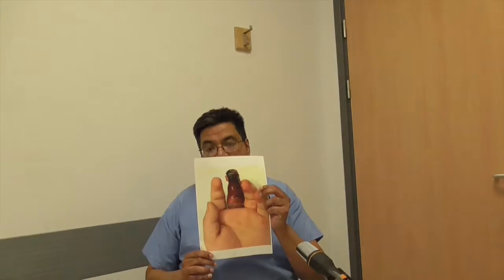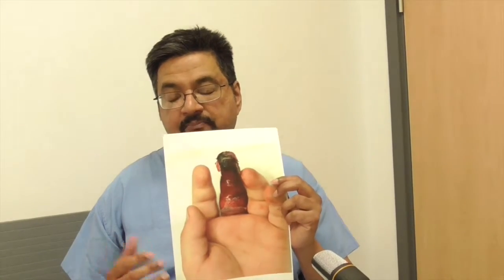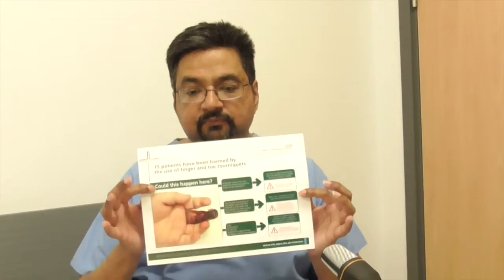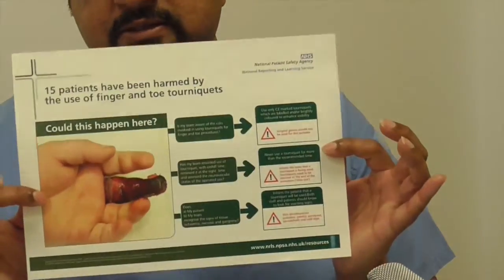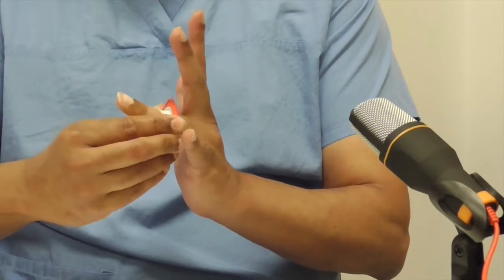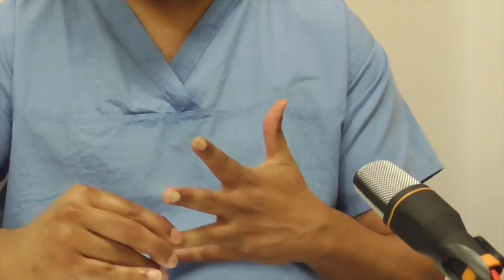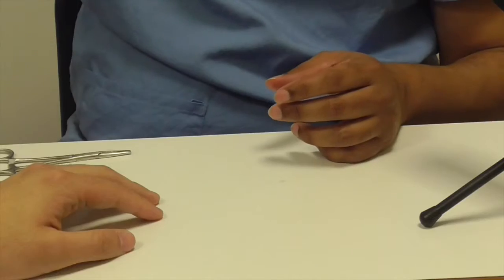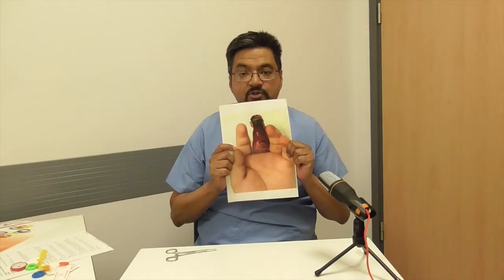MEDICINE in a Nutshell: Finger Tourniquets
Sanjib Majumder (Plastic and Reconstructive Surgery Consultant) discusses the different types of finger tourniquets and important safety measures surrounding the use of finger tourniquets.

LINK for NPSA Reducing the risks of tourniquets left on after finger and toe surgery